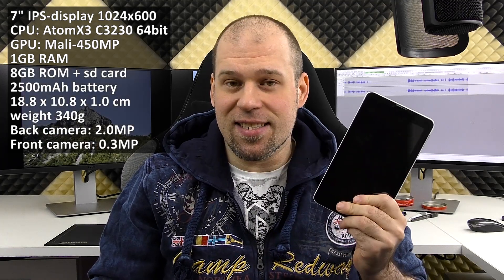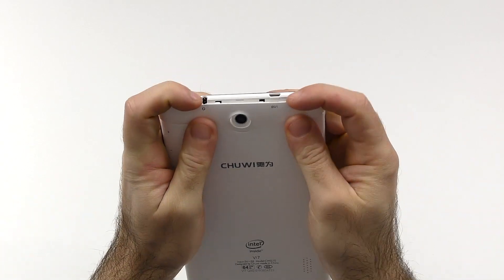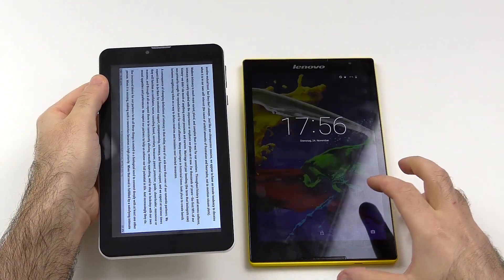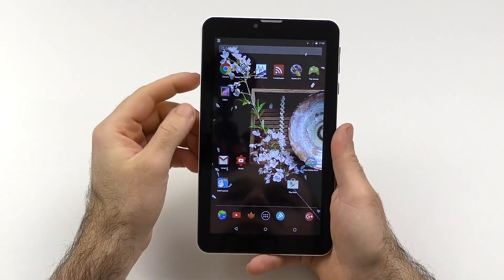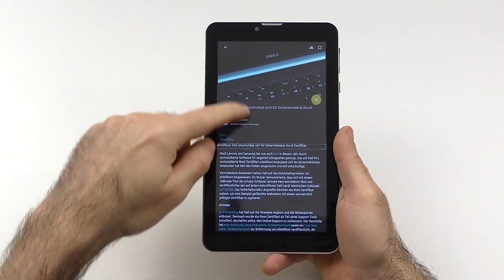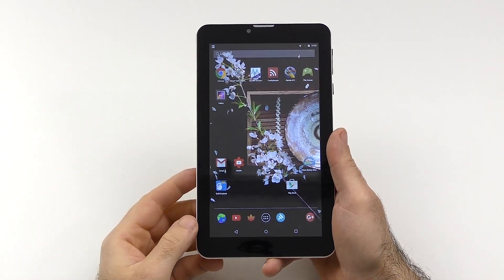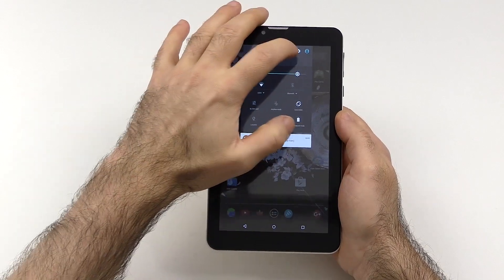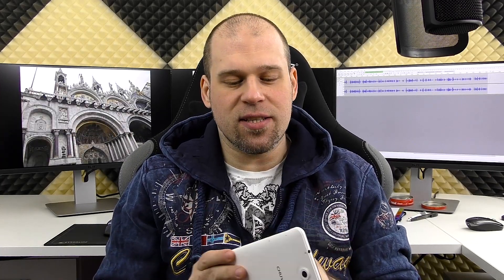Chuvi Vi7 Review - How much tablet do you get for 60$?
This is a review of the Chuwi Vi7, a low budget tablet from china, in this review we´re gonna check how much tablet you get for 60$.

Timecodes:
00:00 Intro
00:20 Design & Build
02:24 Display
04:13 Sound
05:37 Performance
09:00 Battery
10:18 Software
11:02 Recap
11:58 Conclusion